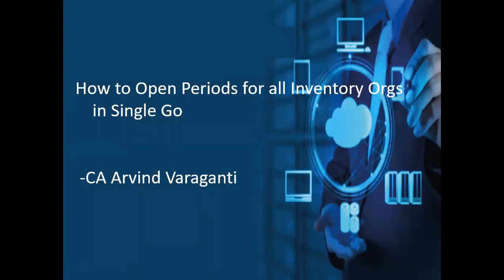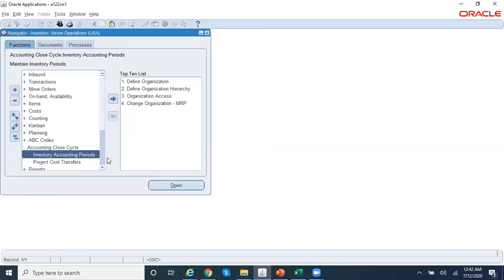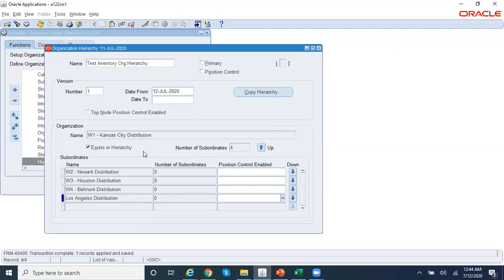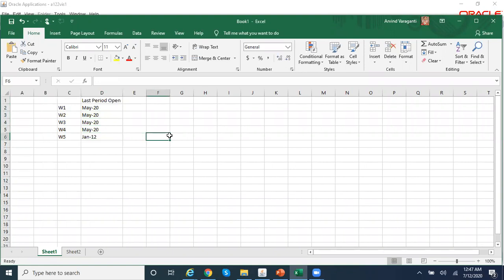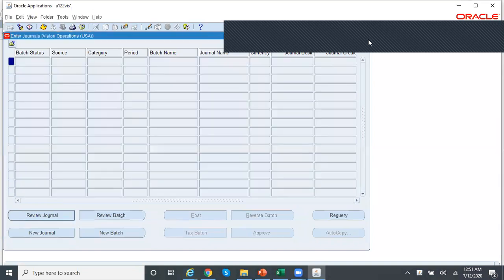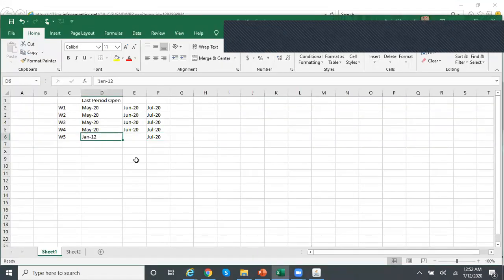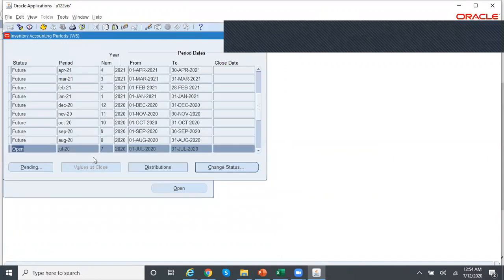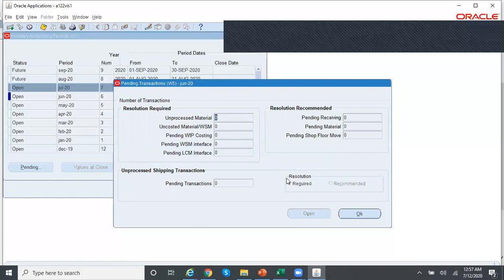How to Open Inventory Periods in single go for all Inv Orgs